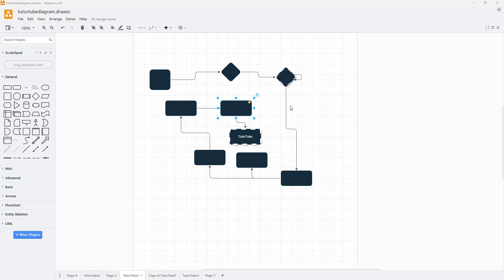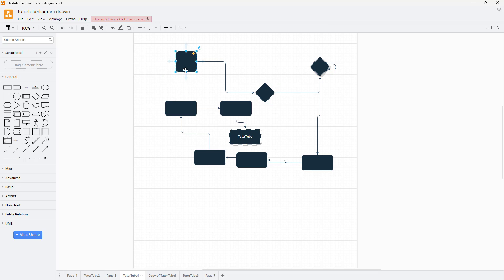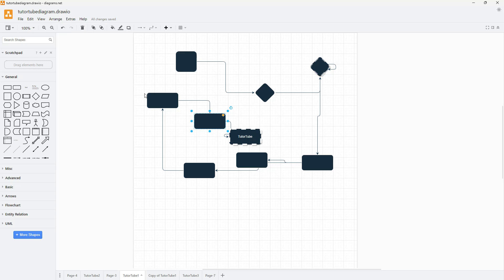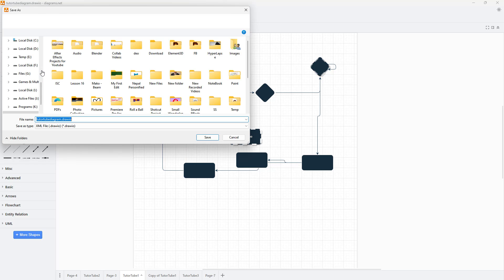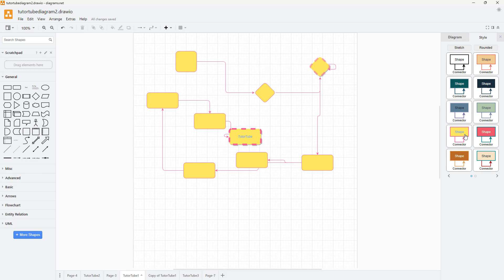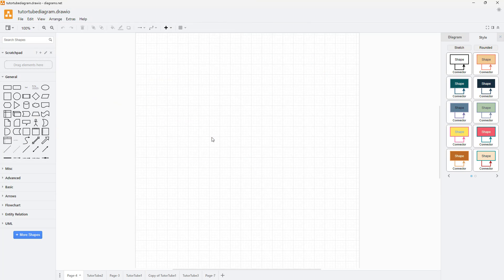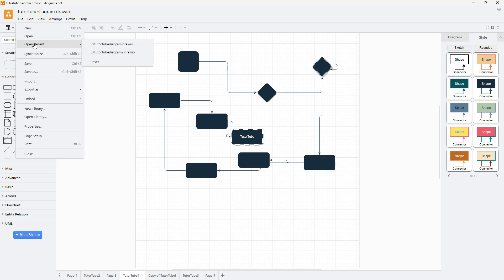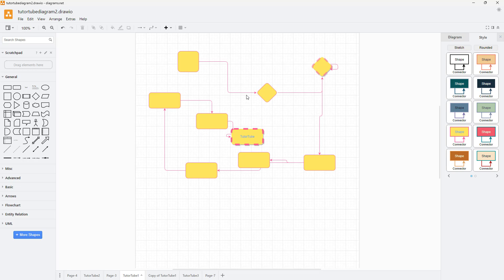Diagrams.net Tutorial - Lesson 13 - Save and Save As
In this tutorial, we will be discussing about Save and Save As in Diagrams.net.